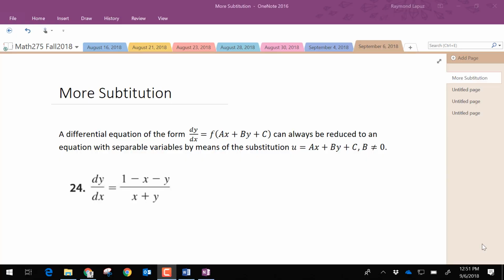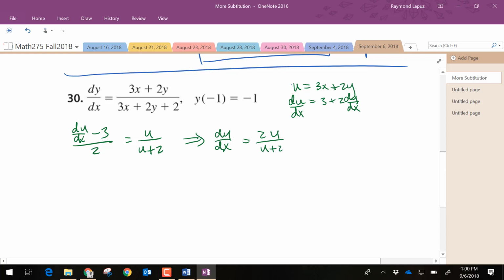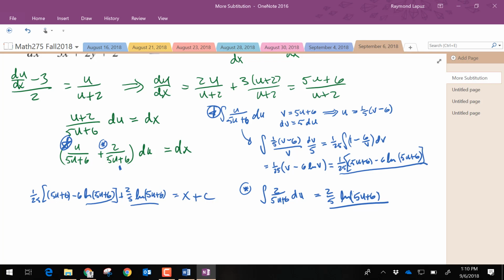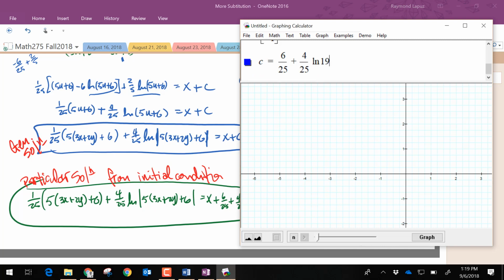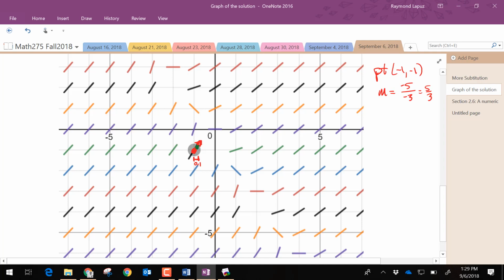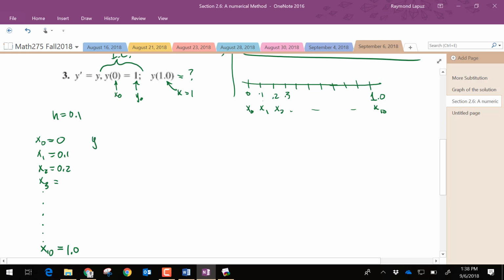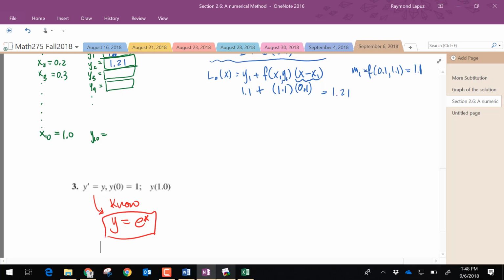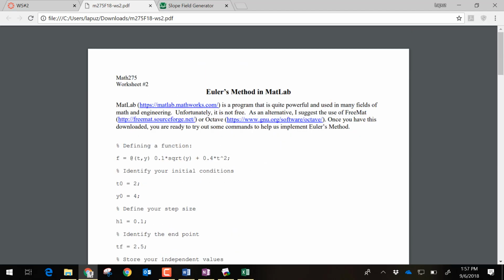0906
Cañada College
Ray Lapuz